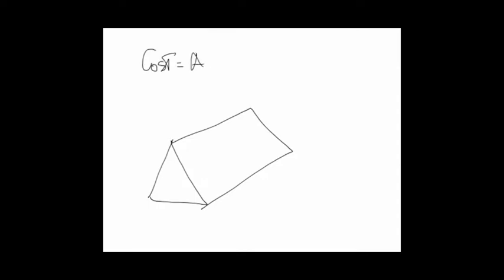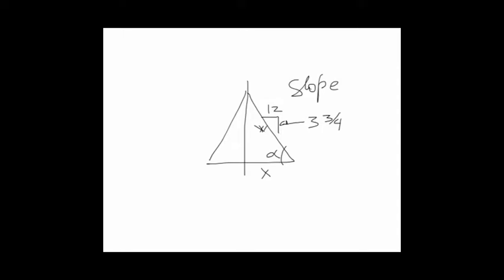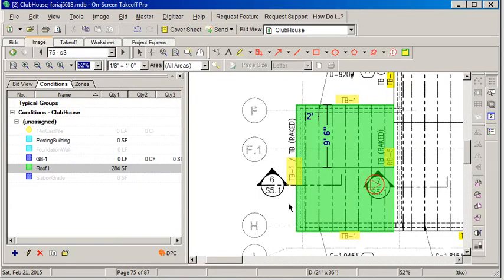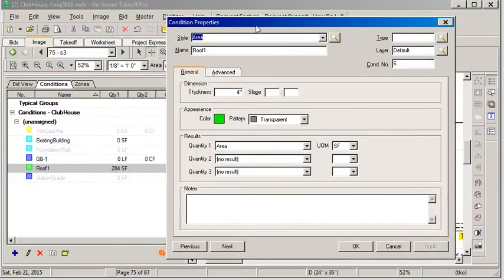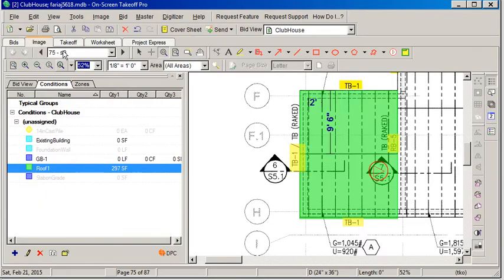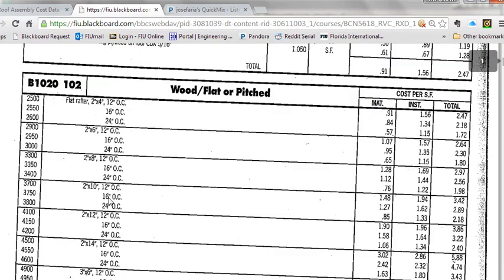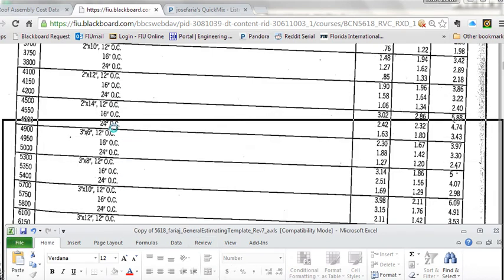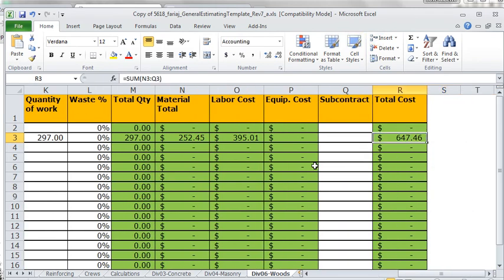EstimatingTheRoof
Estimating a triangle shaped roof